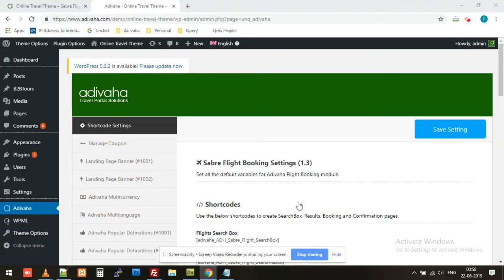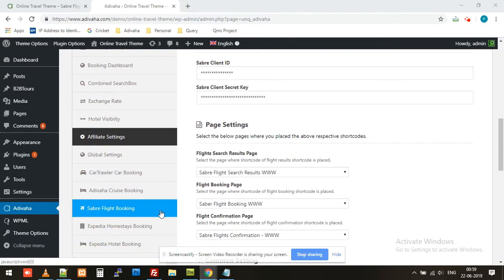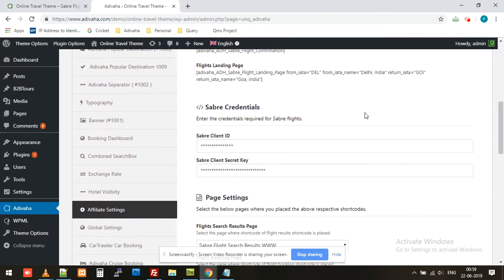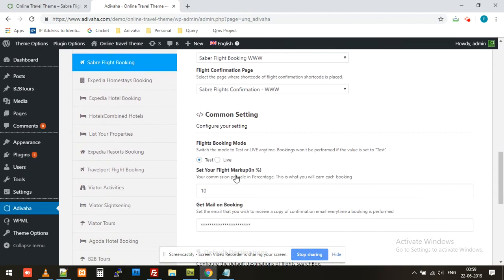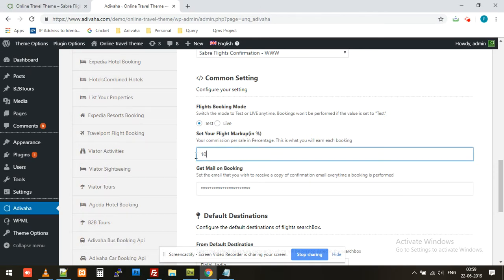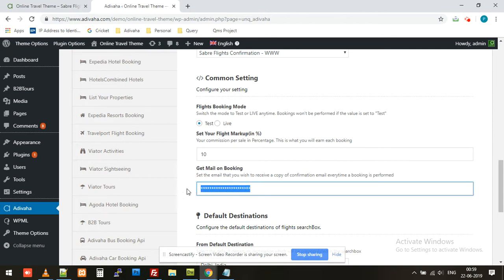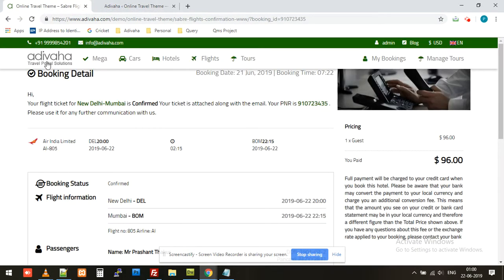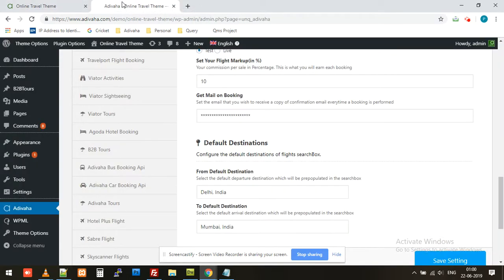WordPress Sabre Plugin - Admin Walkthrough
The admin interface, often referred to as the “back end,” is a Symphony project's primary control panel. Once logged in, admin can use the admin interface to set up and configure the Sabre Flight Booking Plugin, manage API Keys, install extensions, and perform other tasks.